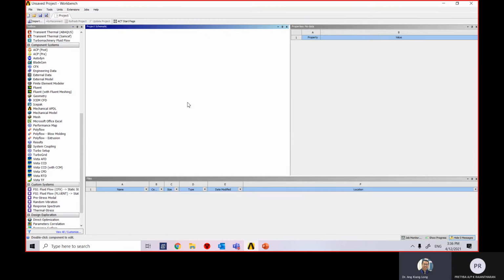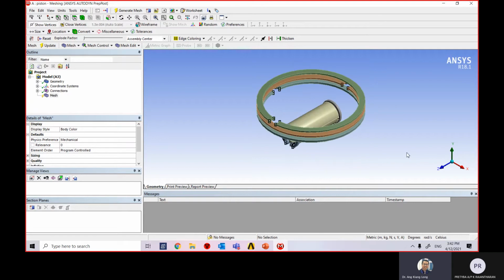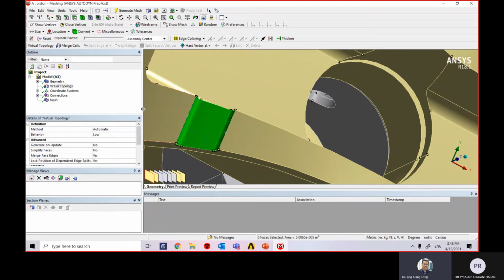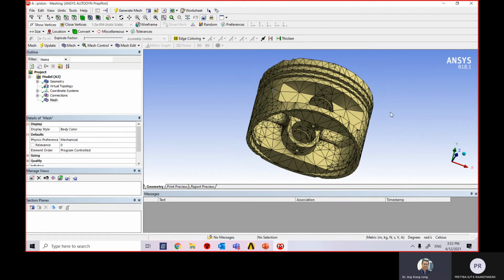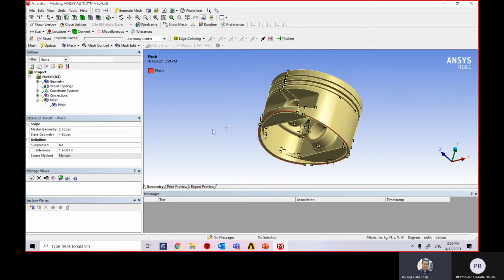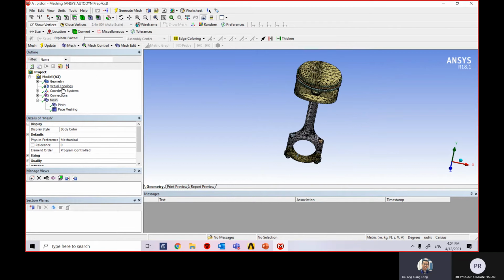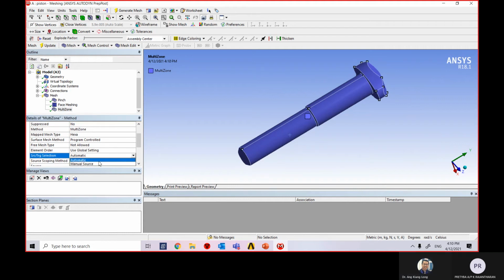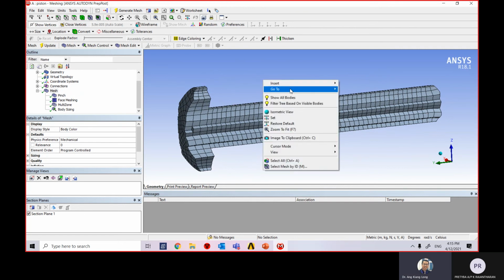Lecture series ANSYS meshing tutorial 3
Tutorial 3: Mesh Controls and Methods